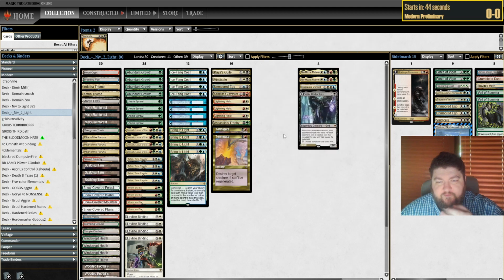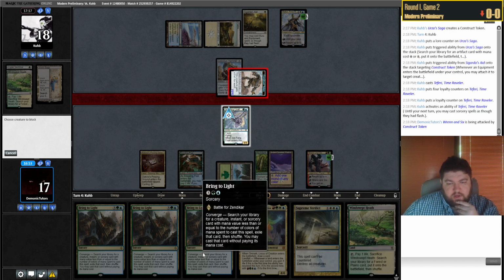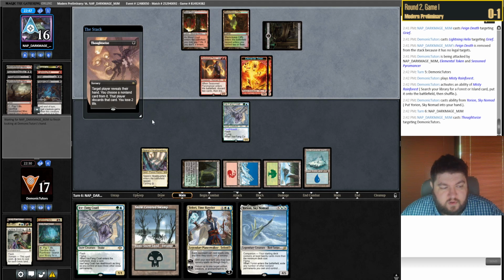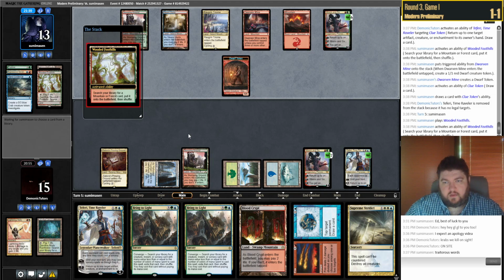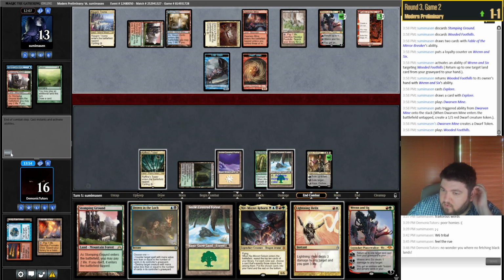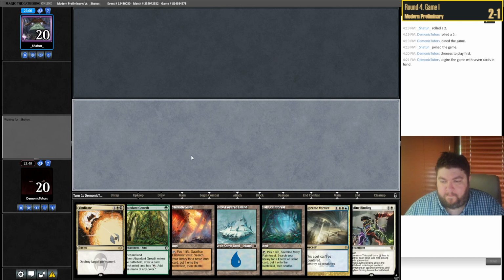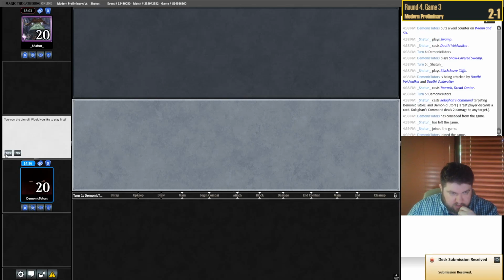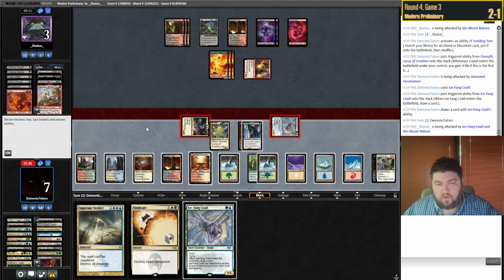A Poorly Worded BOMB | Niv to Light | Modern Preliminary | MTGO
Match Timestamps:
0:00 Deck Tech
01:53 Round 1
32:02 Round 2
45:12 Round 3
1:25:35 Round 4

Decklist:
ENCHANTMENT
4 Abundant Growth
4 Leyline Binding

INSTANT
1 Assassin's Trophy
4 Drown in the Loch
4 Fire/Ice
2 Kolaghan's Command
4 Lightning Helix

LAND
1 Blood Crypt
1 Boseiju, Who Endures
1 Breeding Pool
1 Hallowed Fountain
1 Marsh Flats
4 Misty Rainforest
1 Overgrown Tomb
4 Prismatic Vista
1 Raffine's Tower
1 Sacred Foundry
2 Scalding Tarn
2 Snow-Covered Forest
1 Snow-Covered Island
1 Snow-Covered Mountain
1 Snow-Covered Plains
1 Snow-Covered Swamp
1 Spara's Headquarters
1 Stomping Ground
3 Windswept Heath
1 Ziatora's Proving Ground

SORCERY
4 Bring to Light
1 Deafening Clarion
1 Supreme Verdict
2 Vindicate

CREATURE
4 Ice-Fang Coatl
2 Niv-Mizzet Reborn
3 Omnath, Locus of Creation
1 Valki, God of Lies/Tibalt, Cosmic Impostor

PLANESWALKER
1 Kaya, Orzhov Usurper
4 Teferi, Time Raveler
4 Wrenn and Six

SIDEBOARD
1 Ashiok, Dream Render
3 Chalice of the Void
1 Crumble to Dust
3 Dovin's Veto
2 Force of Vigor
3 Rest in Peace
1 Supreme Verdict
1 Yorion, Sky Nomad